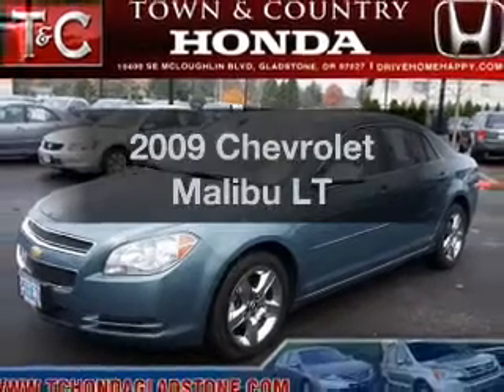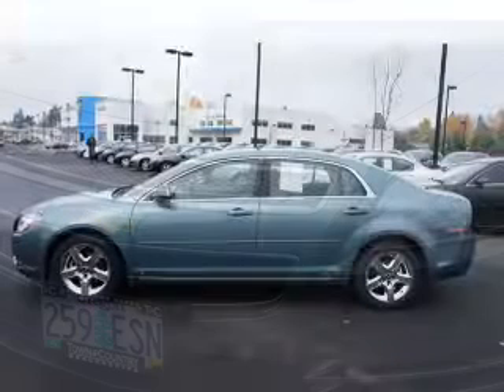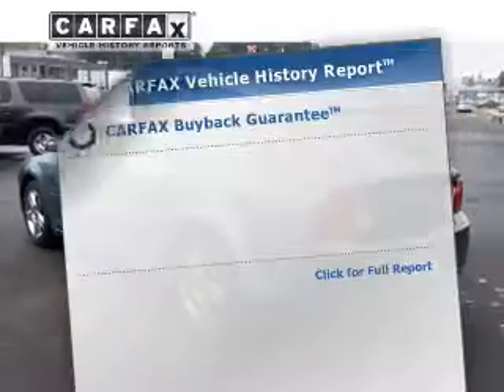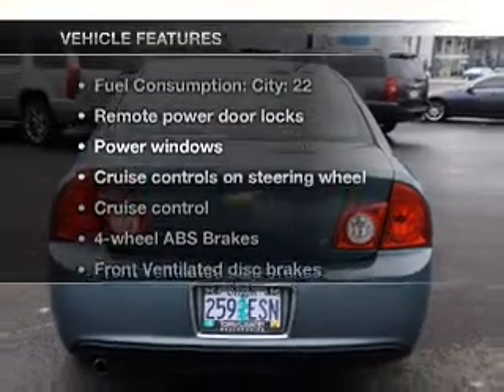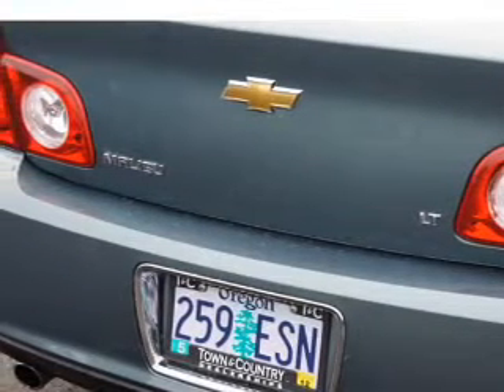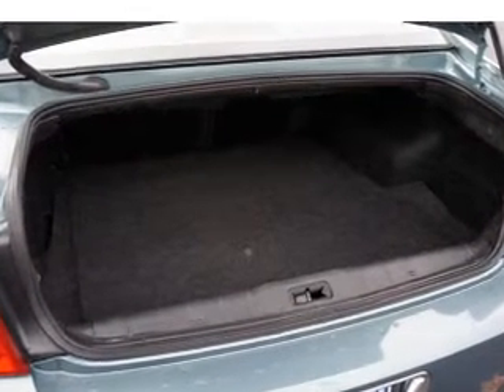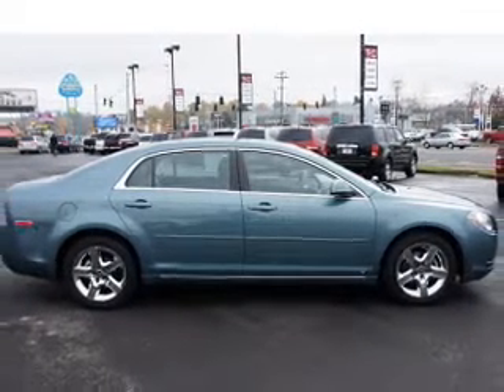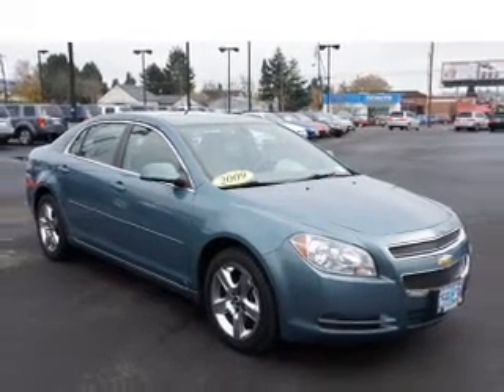2009 Chevrolet Malibu - Gladstone OR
Year: 2009
Make: Chevrolet
Model: Malibu
Trim: LT
Engine: 2.4 liter inline 4 cylinder 16 valve
Transmission: Automatic
Color: Dark Gray
Mileage: 58835
Address:
19400 SE McLoughlin Blvd